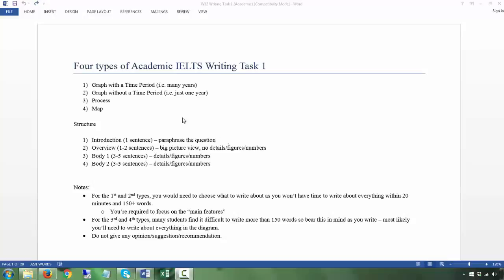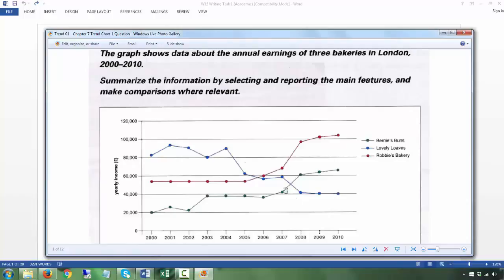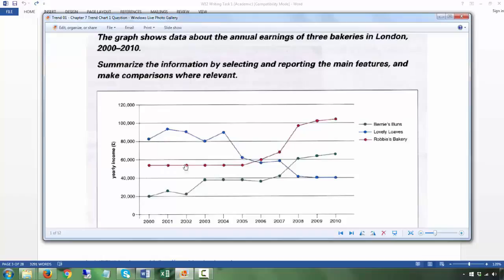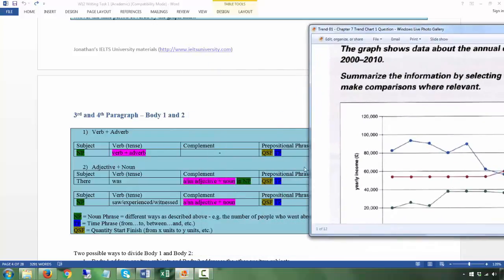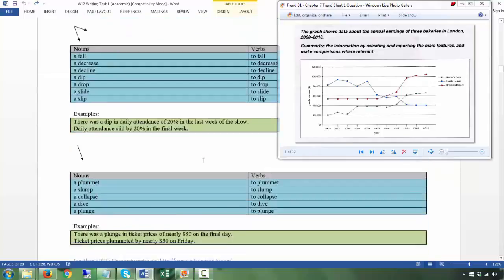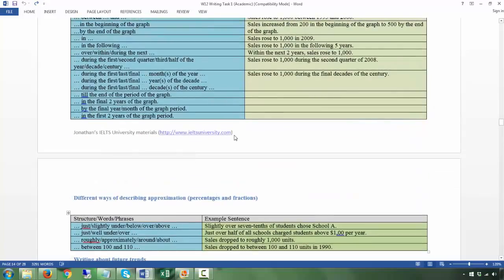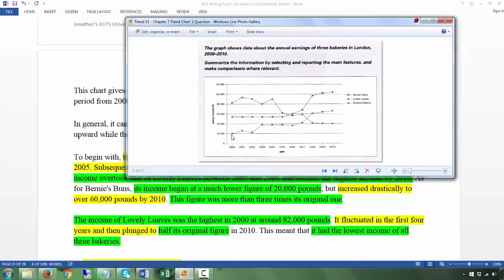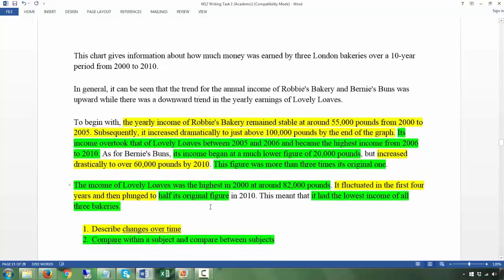hutch analee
IELTS Writing Task 1 Academic 2nd Video   Graph with Time Period